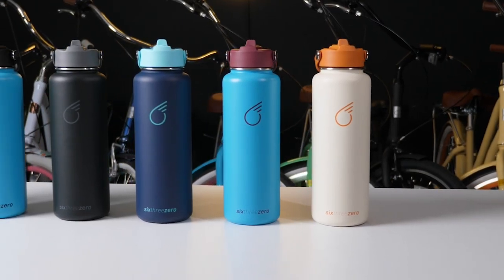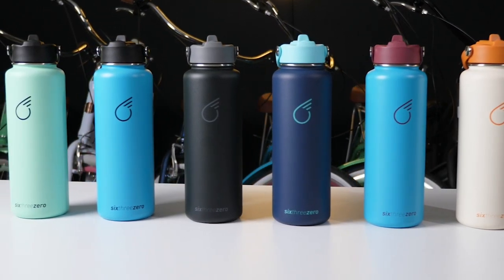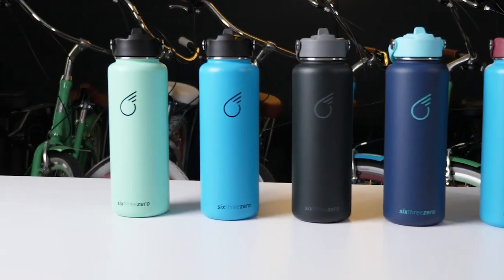sixthreezero 40 ounce Stainless Steel Water Bottle - Bike Water Bottle Keeps Drinks Cold for Hours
Bring water on a bike ride is essential.  Hydration is most important when going on long rides.  Older water bottles generally only have 16 ounces which is not much water especially if you are working hard.  This stainless steel water bottle from sixthreezero can hold 40 ounces and it will keep your water cold for 24 hours.  Fill it with ice and 24 hours later the ice will still be inside.  Great water bottle for bike rides.  Also, the colorways are designed to match some of sixthreezero's most popular bike colors.